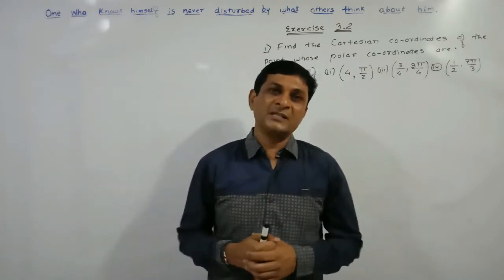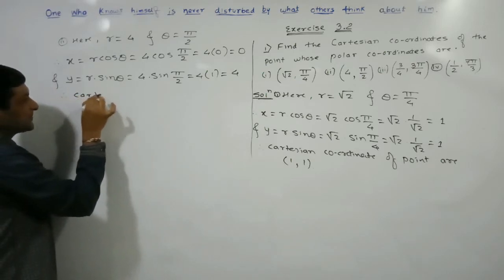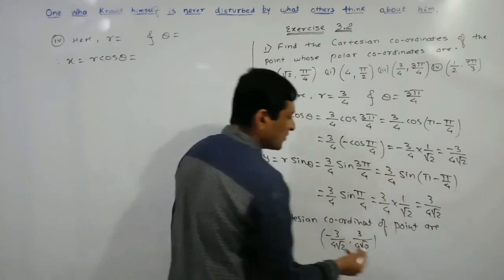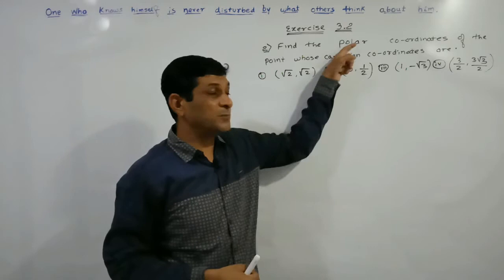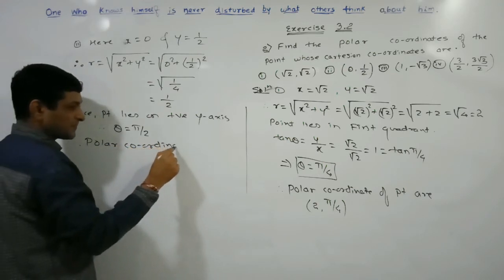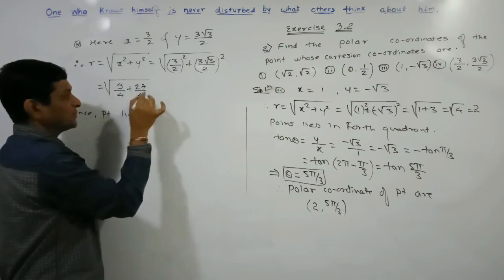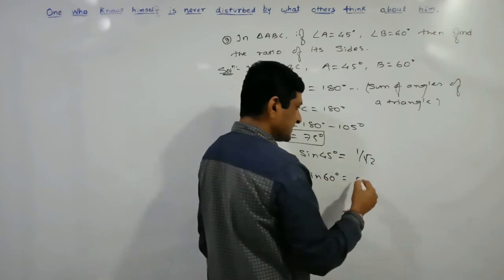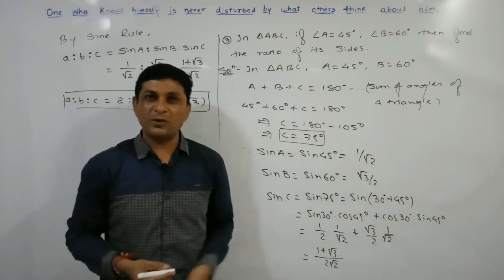Trigonometric Funcions | Ex3.2 Q1-Q3 | Class12 Maths | Maharashtra Board | Samit Deshmukh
✔I Professor Samit Deshmukh is going to teach you Trigonometric Functions chapter of class 12th Maharashtra state board

✔ In this video we will discuss Exercise 3.2 ,Q1-Q3.